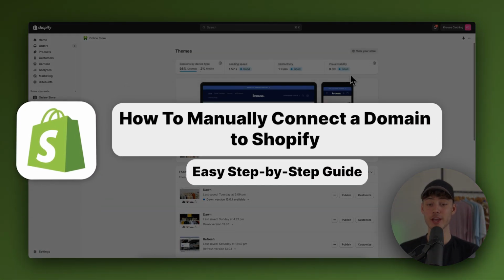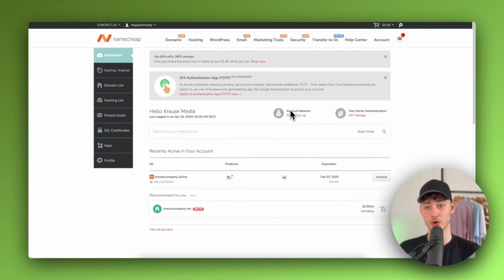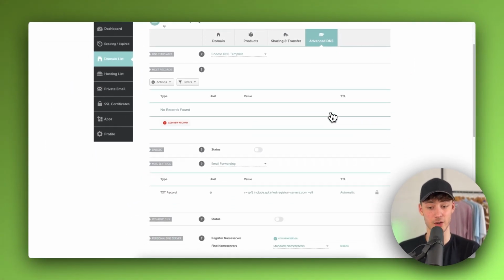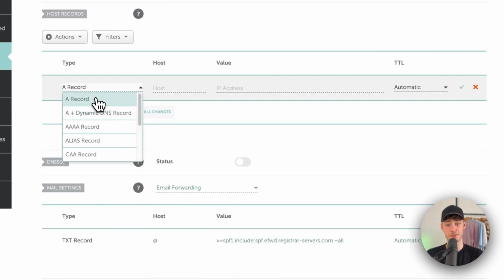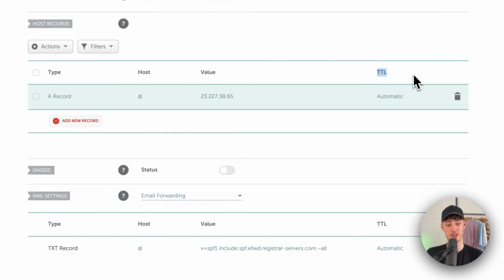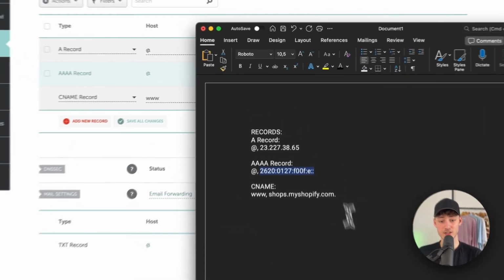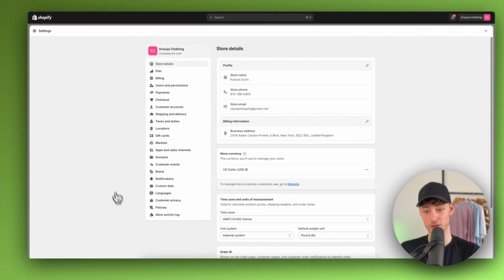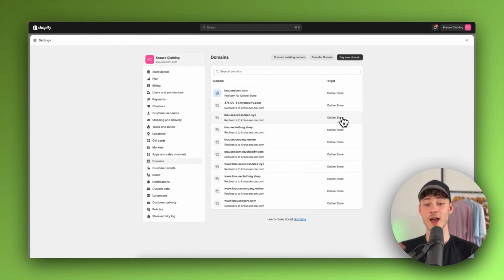How To Manually Connect a Domain to Shopify (2026)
In this Shopify Tutorial I will show you How To Manually Connect a Domain to Shopify, this will teach you How To Update/Connect your Domain on Shopify if you are using a third party domain provider like Hostinger, Namecheap, Godaddy, Squarespace... By watching this video you are going to learn everything needed to succesfully manually connect a Domain to Shopify.

Chapters
0:00 How To Manually Connect a Domain to Shopify
0:32-01:11 How To Delete Existing Domain Settings
01:12-02:06 How To Add New Domain Records
02:07-03:20 How To Manually Connect your Domain using different providers